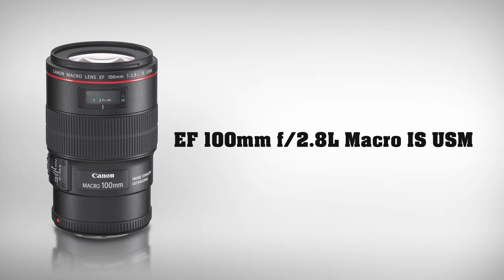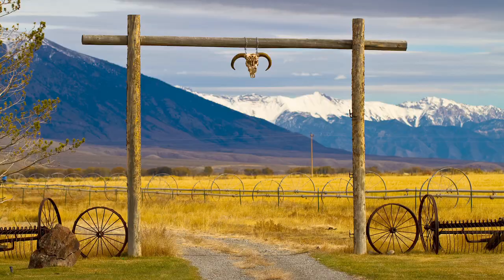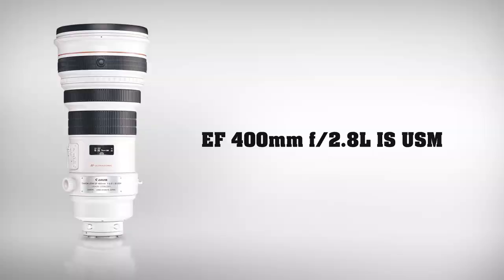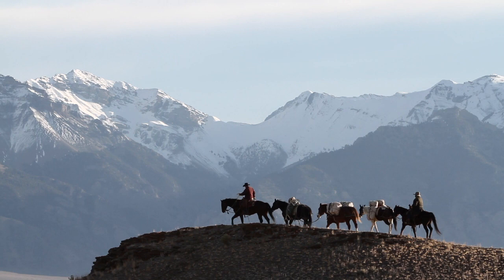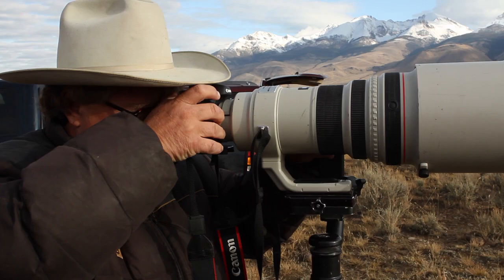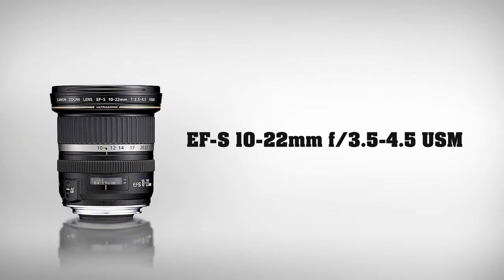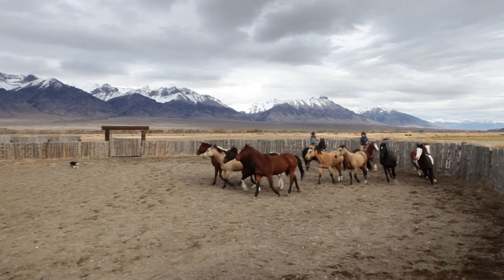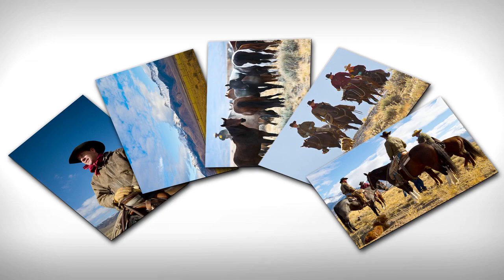David's Gear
The Phoenix Group traveled to Idaho to create a Shooters Insight documentary and 7 educational episodes about western photographer, David Stoecklein, as he used the new EOS 7D for the first time. Canon Technical Specialist, Rudy Winston, was on location to show the photographer all the new features of the camera, both for stills and video recording. Learn about these features that will help you understand the new technology and enable you to take better photos. Or get a jump on the new world of DSLR video!

All HD Video footage for the documentary and episodes was shot exclusively with Canon DSLRs, 5D Mark II and 7D and an assortment of EF lenses. Only available light was used and shows the ability of the cameras to perform in a variety of challenging light conditions.

David is using the EOS 7D and several of Canon's exceptional lenses to capture the dramatic story of western life today.

Each week a new episode will be launched. Visit often.

Catherine Ciapas
Producer